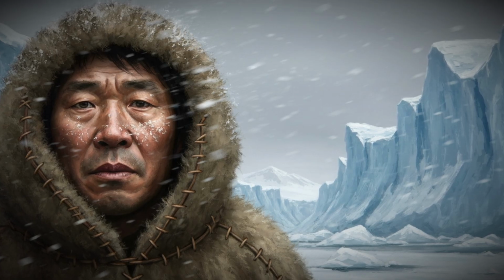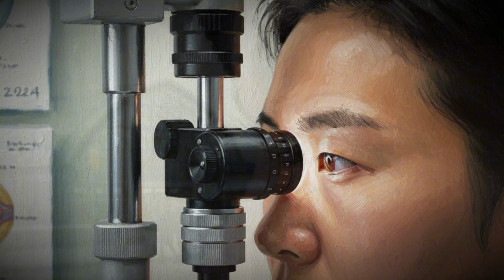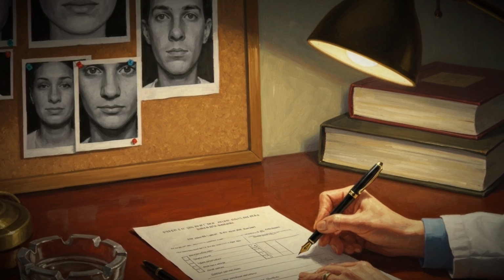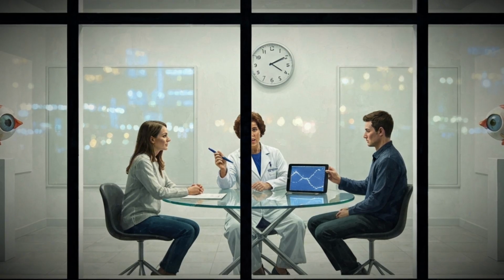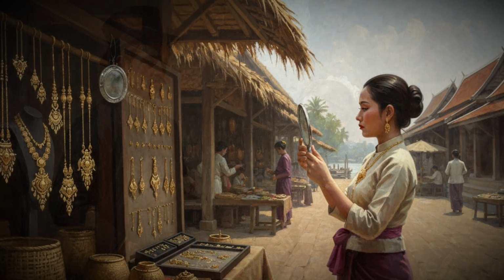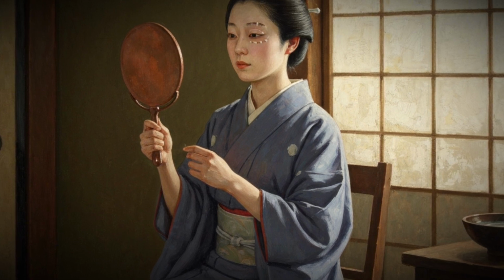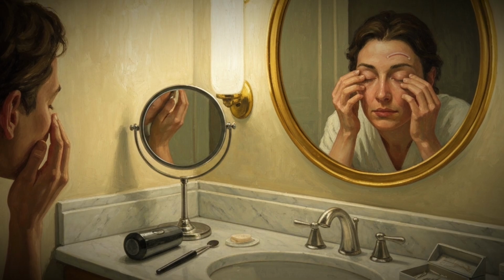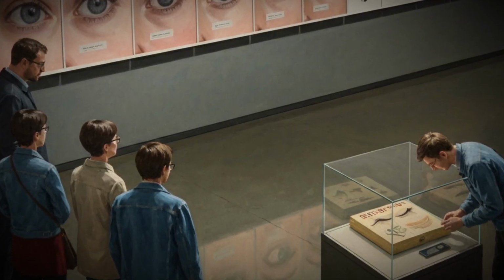The Real Reason Asians Have Smaller Eyes? | History For Sleep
Hello, and welcome to Sleepy Histories. Many of us are familiar with the romanticized myth of the so-called 'almond-shaped' eye—a feature often described in literature as a mysterious, exotic trait defined by a delicate, singular sweep of the lid. We often imagine it as a poetic hallmark of heritage, a purely aesthetic grace note of the East. But the real life of this anatomical feature is far more rugged and complex than any poem suggests. It is not a decorative choice, but a battle-hardened legacy of survival. Tonight, we will leave the legends behind and see what it was really like. We will explore the brutal, freezing winds of the late Pleistocene that sculpted the face, the fascinating biomechanics of the epicanthic fold that shielded the vision of our ancestors, and the modern medical science that now defines this gaze. /nThe landscape is a vast, monochromatic expanse of the late Pleistocene, where the horizon is indistinguishable from the sky. You are positioned within a terrain defined by absolute thermal hostility, a world sculpted by the relentless movement of glacial sheets. Here, the primary architectural force is not stone or wood, but the wind. It carries with it an abrasive payload of crystalline ice, moving at velocities that strip heat from exposed skin within seconds. You hear the biting whistle of a glacial wind against the face, a high-frequency drone that signals the onset of a whiteout. In this environment, survival is not merely a matter of strategy, but of biological refinement. To witness the inhabitants of this era is to observe a species in a state of constant physiological negotiation with the elements. At the center of this negotiation is the eye, the most sensitive organ to thermal and radiant trauma.